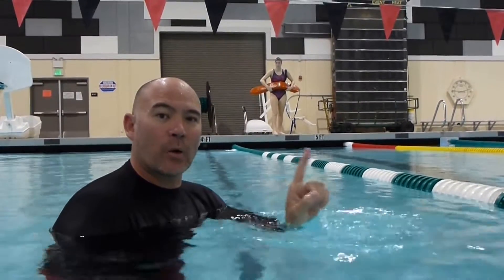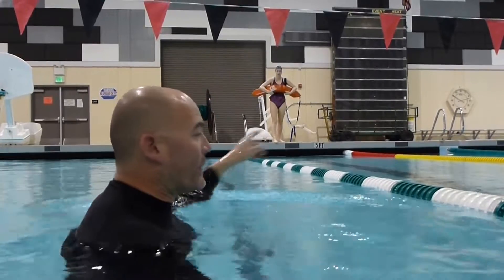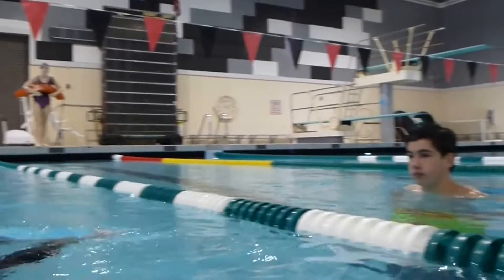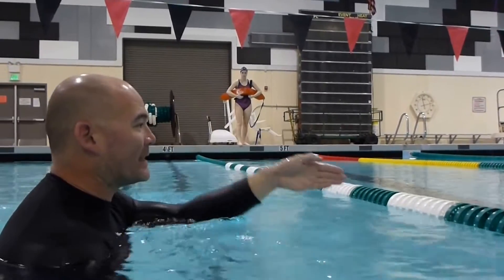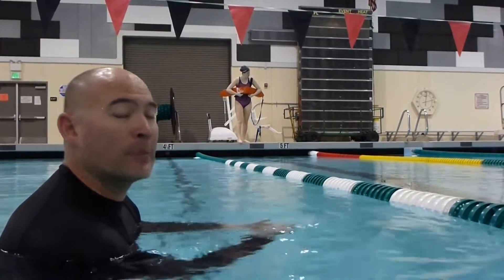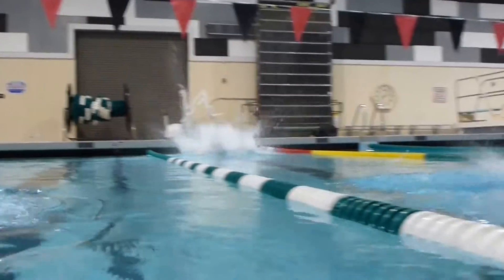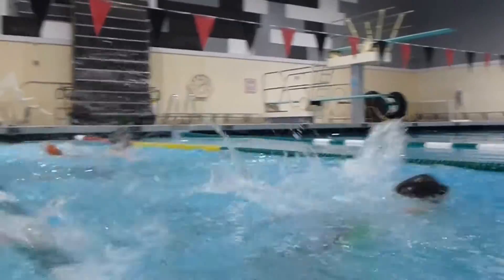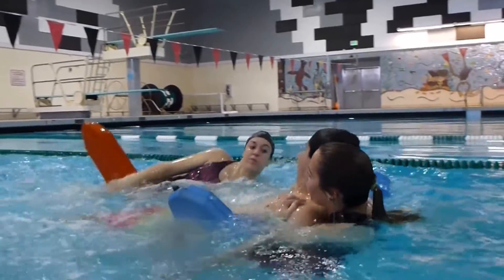Lifeguarding Drill: Multi-lifeguard 2-on-1, Modified Front Crawl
Lifeguarding Drill: Mulitiple lifeguard 2-on-1 victim using a modified front crawl

This is the first in the Multi-lifeguard 2-on-1 rescue drills. (Aquatics International, "Fortifying your Facility", January 2013)

Guidelines:

Victim is located at Rescue Point 1. Have one rescuer at lifeguard station A, and one rescuer at lifeguard station B.  Both rescuers will use a modified front crawl and make contact with the victim as quickly and safely as possible. The victim will remain active until both rescuers make contact.

Depending on the distance from the deck to the rescue point, lifeguards will have 5-15 seconds each to make contact with the victim and 3 additional seconds to make the victim comply.

This is an all pass drill, meaning all rescuers must complete the drill for the lifeguard team to receive a pass.

A 6-12 lifeguard team is preferred. Depending on size of staff, modify to accomodate needs.